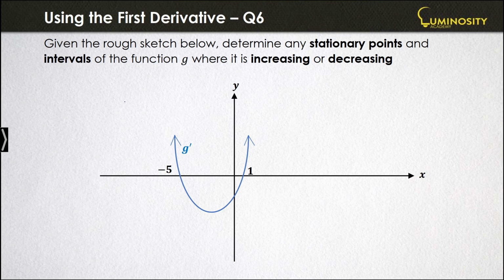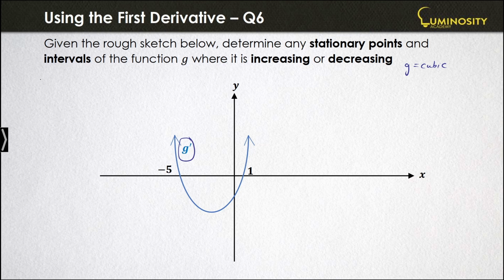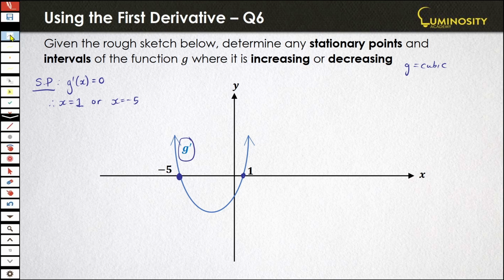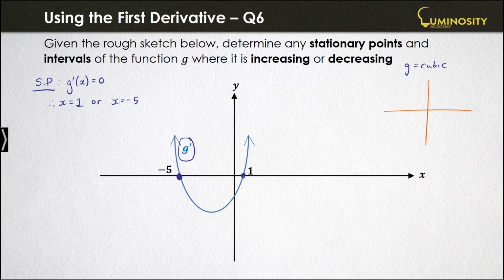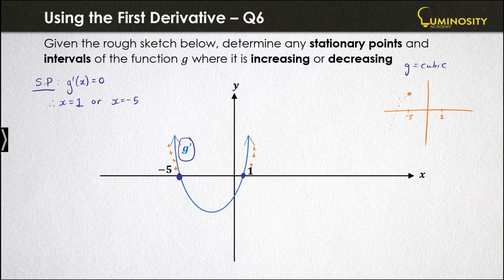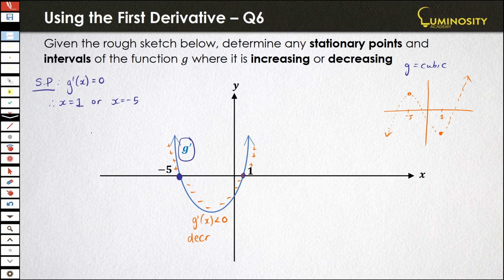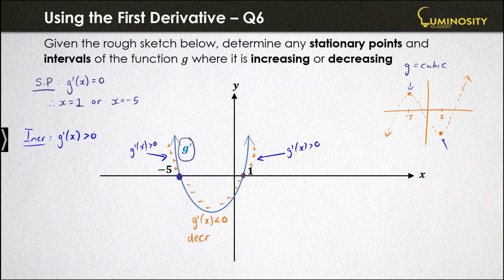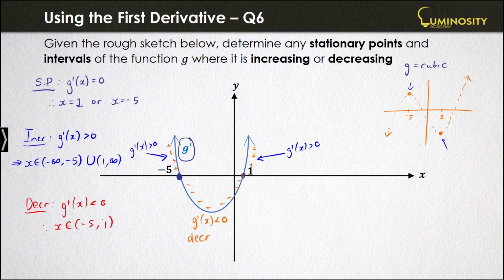Using the first derivative - Question 6